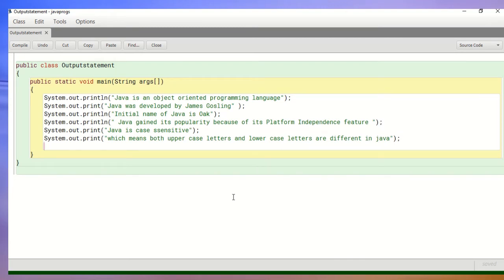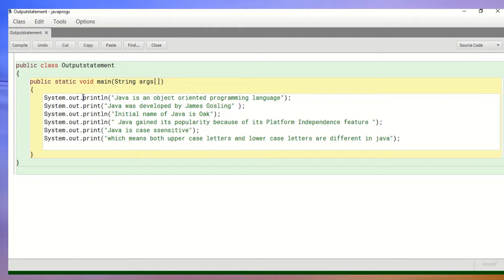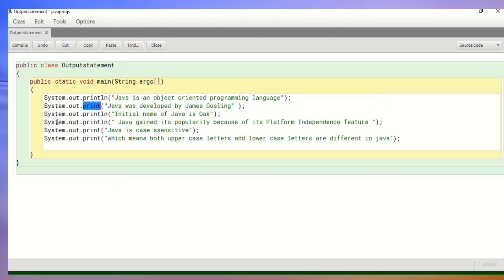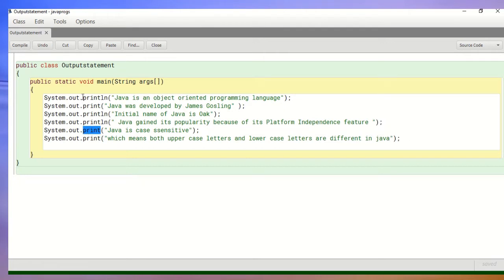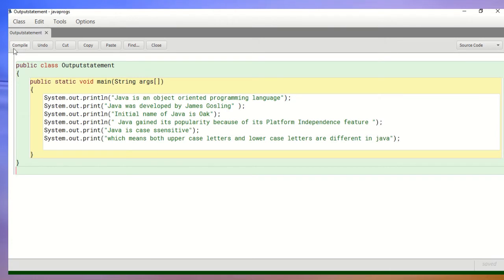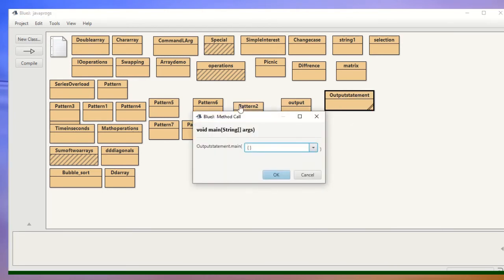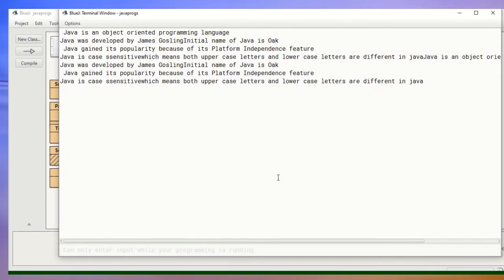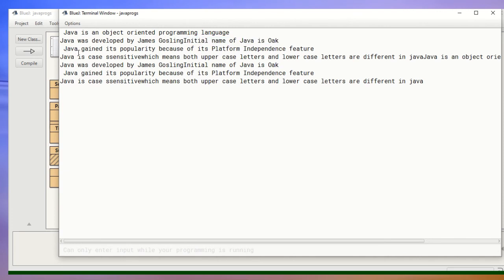Computer Applications Class 9 (output statements in java)